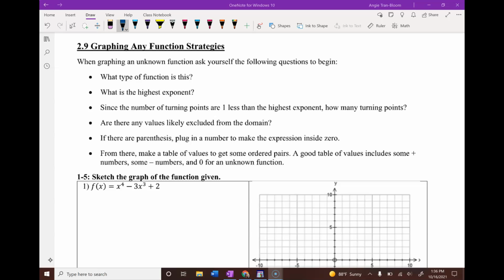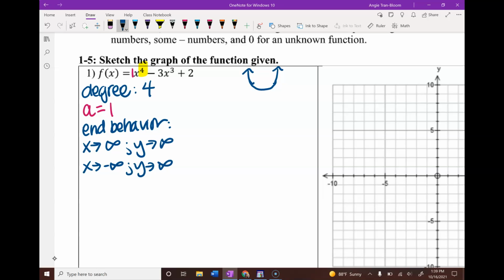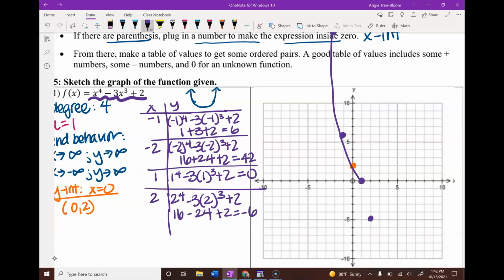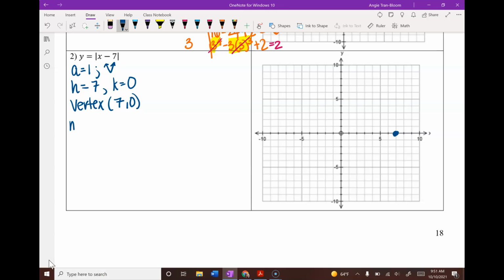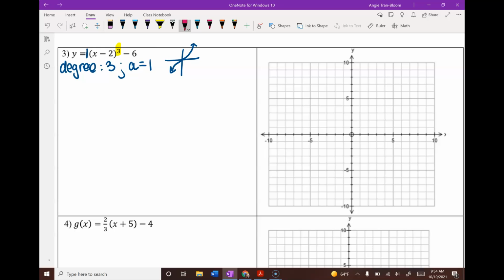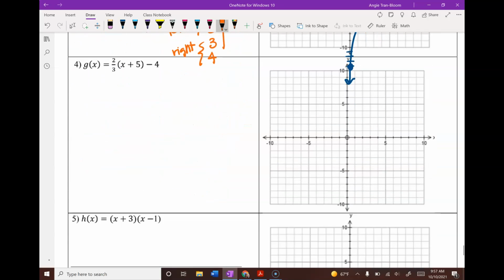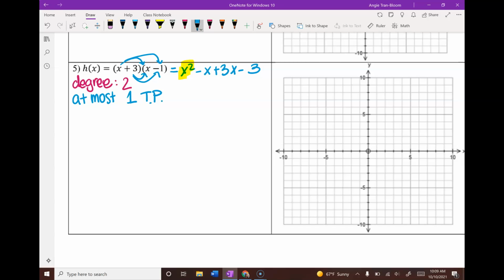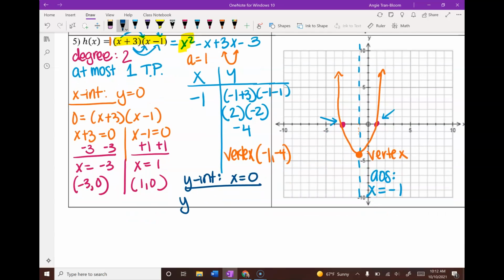Algebra 2 section 2.9 notes